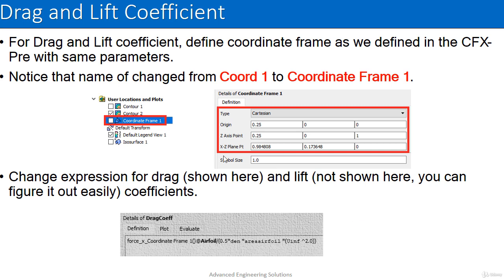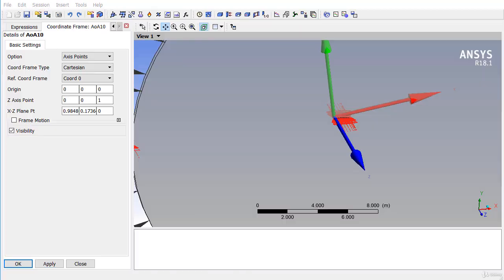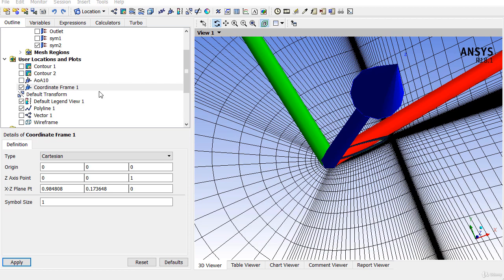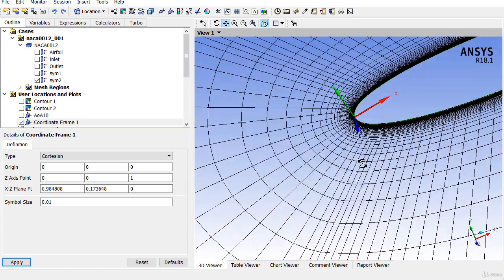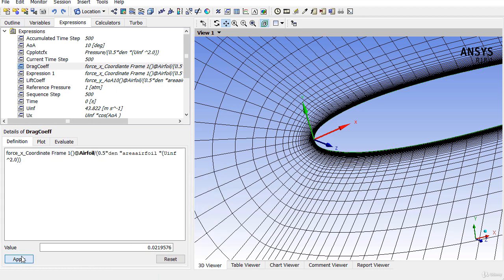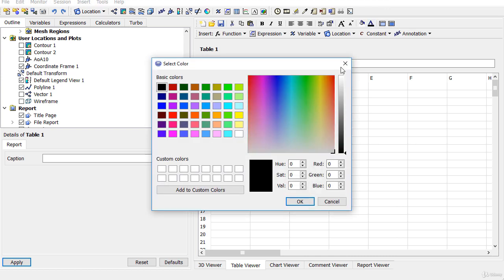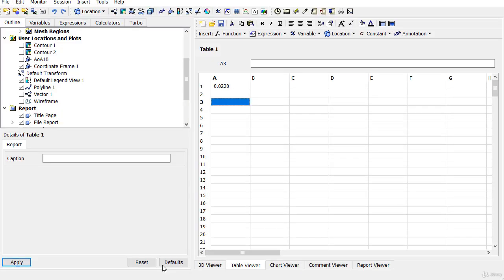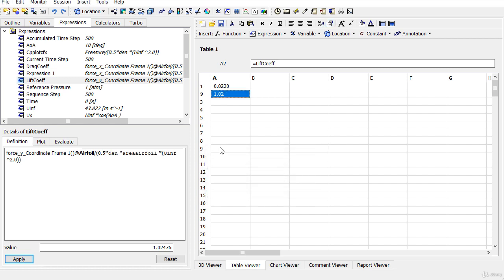Ansys CFD Post Tutorial | CFD Post Processing | Cd and Cl of NACA0012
Finding out lift and drag coefficient of NACA 0012 Airfoil in CFD Post